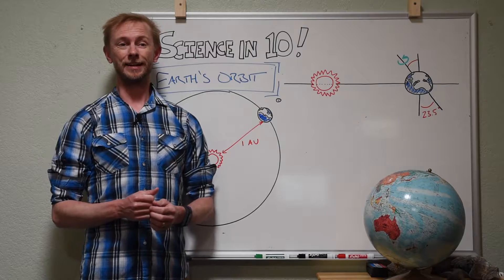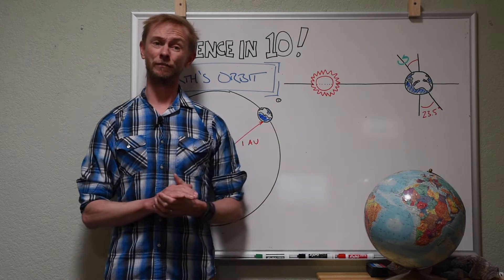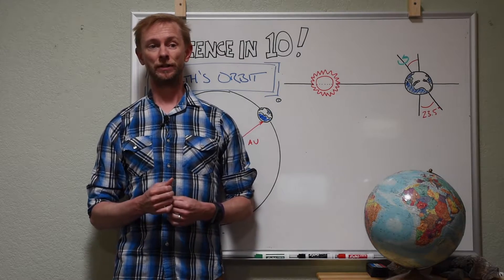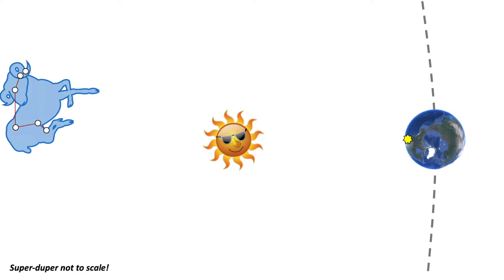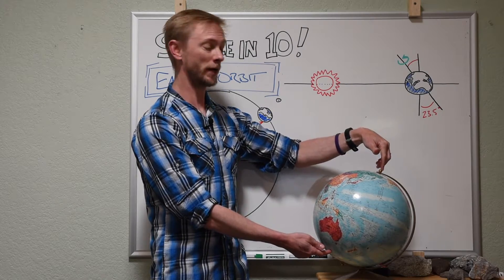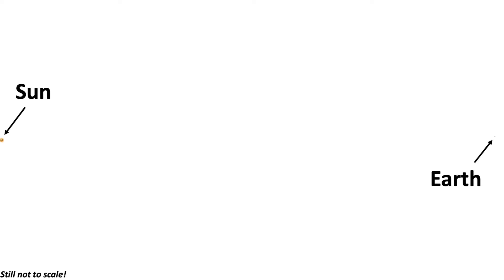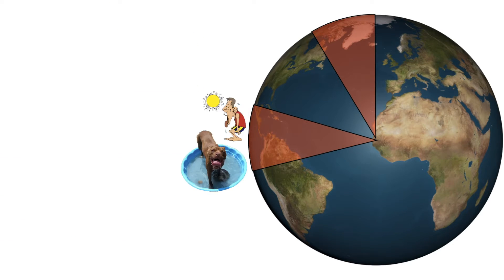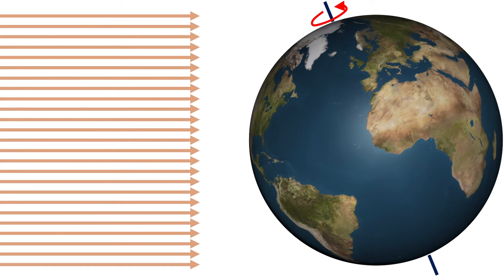Earth's Orbit and Seasons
What are some details about "Spaceship Earth's" orbital and rotational journey through space? Let's briefly explain our orbit around the Sun, sidereal vs. solar days, and why we have seasons!